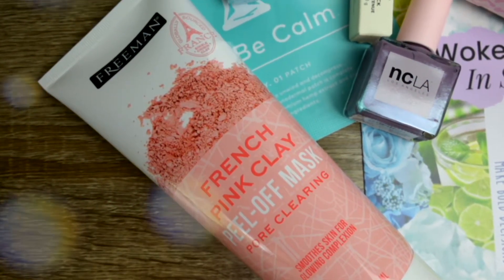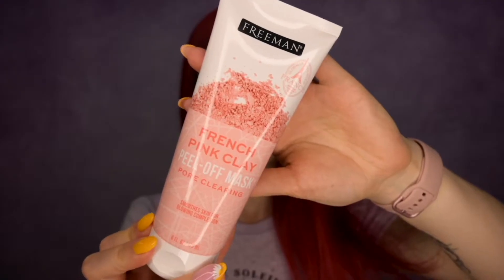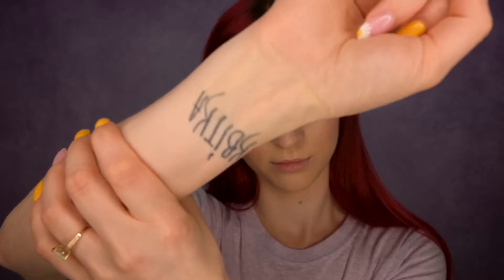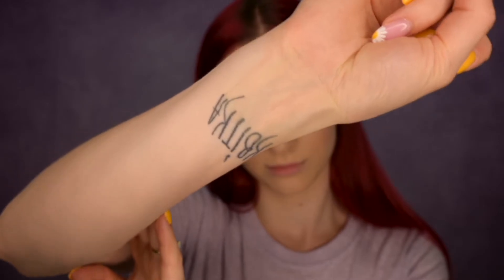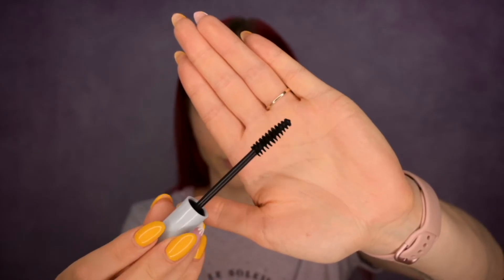Glossybox | Unboxing & Try-on | Irritation and Burned Wrist 🤷‍♀️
Hi Beautiful!

Today we are talking about my Glossybox that I finally got at the end of the month. I recommend you to watch at first my video where I was telling you about my first bad experience with this subscription box -- GLOSSYBOX - THE BIGGEST DISAPPOINTMENT! This will help you guys understand why I'm filming this video basically at the beginning of another month.

But anyway it was so much fun!!! After watching this video you will definitely understand what I'm talking about. :)

Love you all very much. XoXo

THIS VIDEO CONTAINS ENGLISH AND UKRAINIAN SUBTITLES

***The Vintage Cosmetic Make-up Removing Cloths (can't find online)

1. Neutrogena Healthy Skin Foundation

2. NARS Radiant Creamy Concealer, Chantilly

3. NYX HD Finishing Powder

4. Physicians Formula Magic Mosaic Multi-Colored Custom Face Powder, Beige/Light Bronzer

5. Milani Baked Blush, Luminoso

6. COVERGIRL Easy Breezy Brow Micro-Fine + Define Pencil, 715 Honey Brown

7. K Voss HEYE LIGHTER Palette

9. Milani Color Statement Lipliner 04

10. L'oreal Colour Riche Matte Lipstick, MATTE-MOISELLE PINK

11. Essence Shine Shine Shine Lipgloss, Behind the Scenes 01

12. Wet n Wild Photofocus Cucumber Primer Water

MSQ Eye Makeup Brushes
MAC 6-Pc. Frosted Firework Sparkler Starter Brush Set
EIGSHOW Professional Makeup Brush Set
Miss Gorgeous Makeup Sponges

Patrick Patrikios - Touch